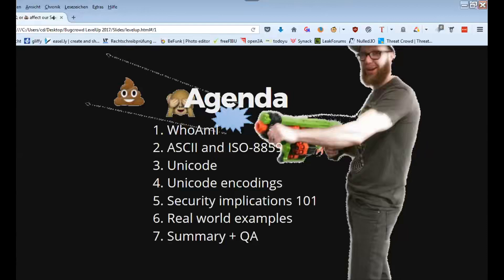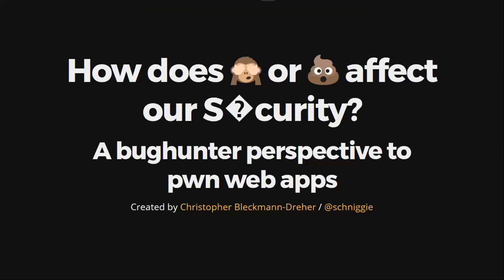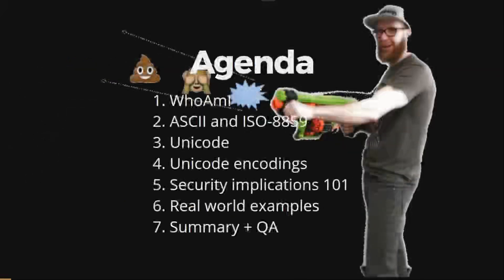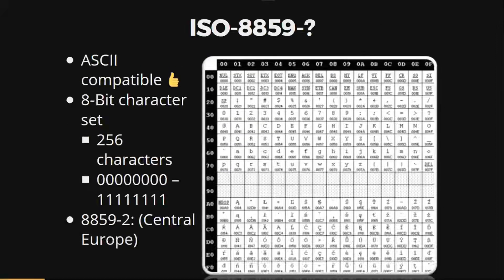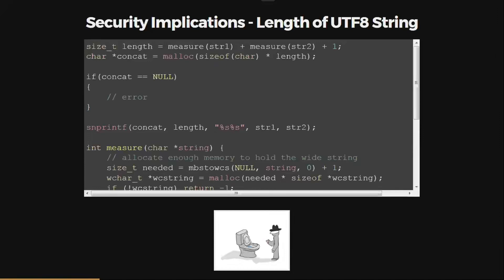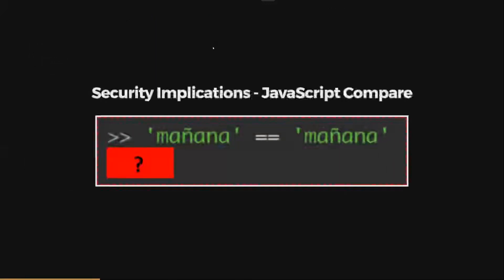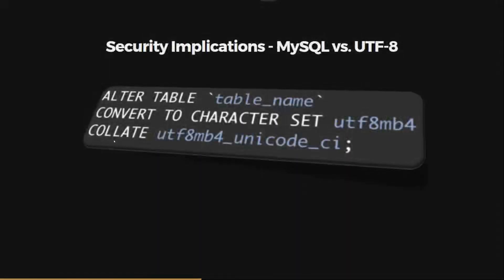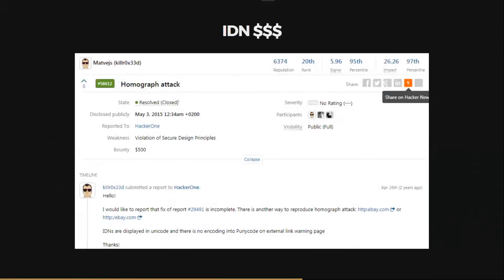How does unicode affect our security Christopher Bleckmann Dreher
LevelUp 0x01 2017 Hacking conference